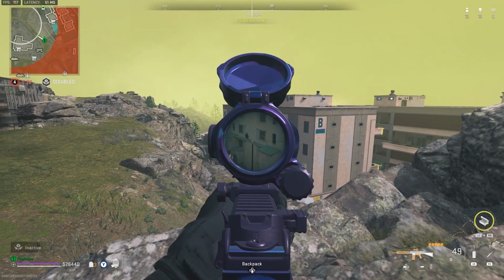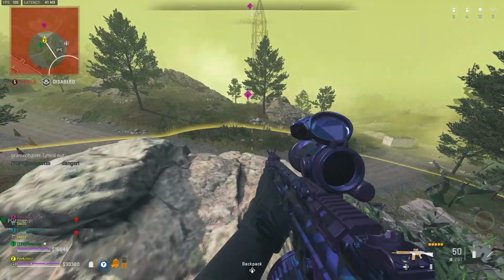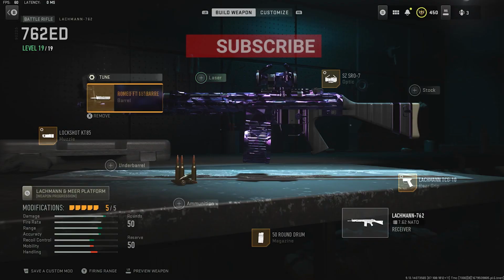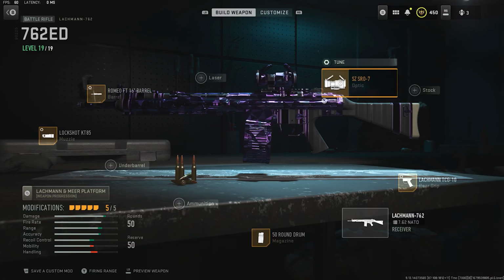THE MOST SLEPT ON BATTLE RIFLE on Ashika Island!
I bring you a great Lachman 762. Like the video if you want more unique Setups Like this!!